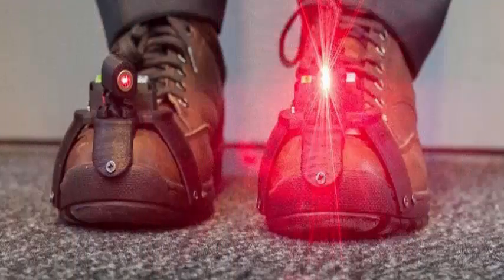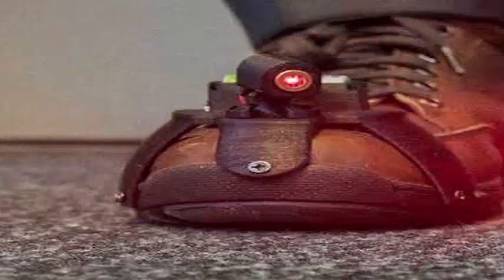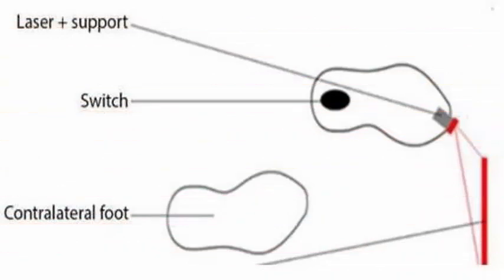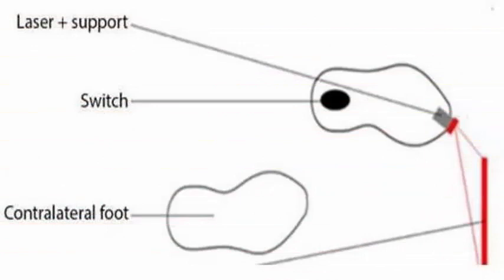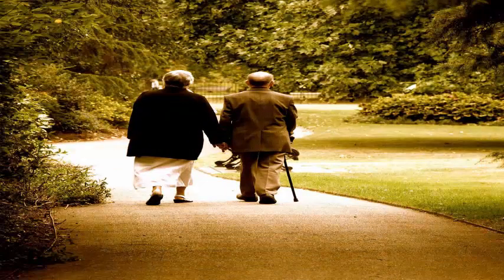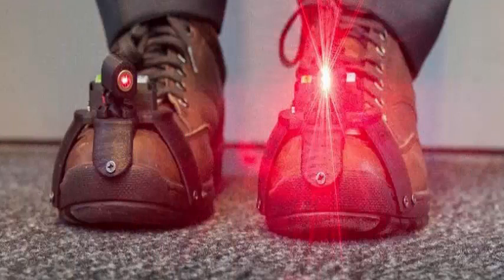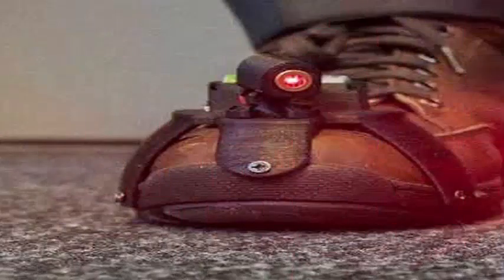Laser-equipped shoes help patients with Parkinson's take the next step.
This is an unexpected but pleasant way that technology can improve some lives: laser shoes. Yes really. Shoes equipped with small laser emitters were shown in recent tests to help those suffering from Parkinson's disease to walk normally.

One of the possible symptoms of Parkinson's is what is called freezing of gait, where a person is unable to take a step despite being willing to walk forward. Not being able to move during the duration of freezing from a few seconds to more than a minute is inconvenient, but it can also cause a person to lose balance and fall.

Interestingly, during a freeze, a person can leave it by concentrating on something near their feet that they can step forward or backward to, such as a floor board or a crack in the sidewalk. Of course, such a feature is not always present. And if you could manifest one on demand?

That's the idea behind laser shoes, imagined by Murielle Ferraye of the University of Twente: each has a toe-mounted laser projection device that produces a line about 18 inches forward, a line toward which the user can take a step. The laser goes off while the shoe is in motion, so only the rest foot projects a line.